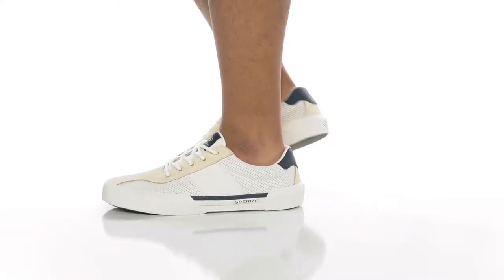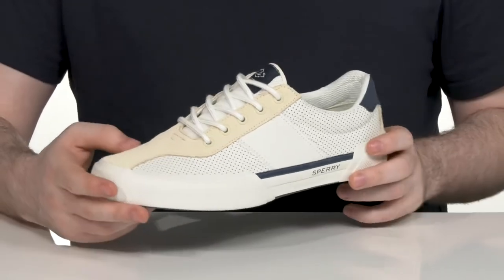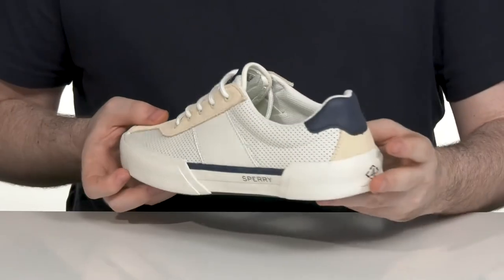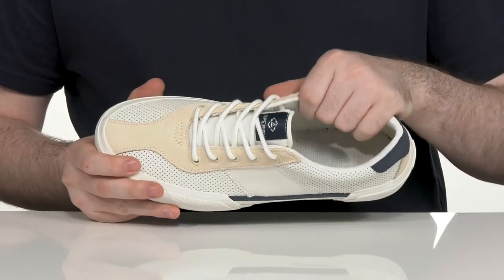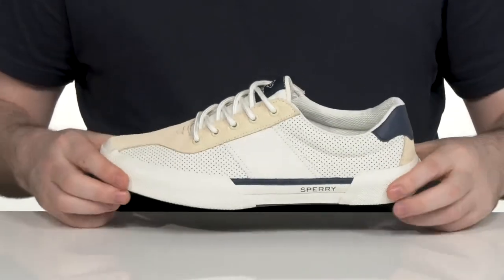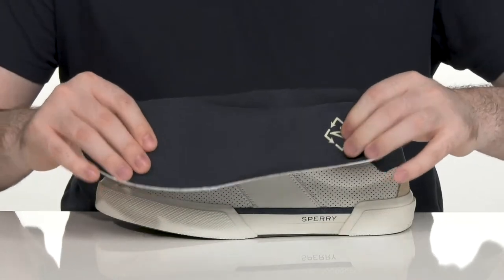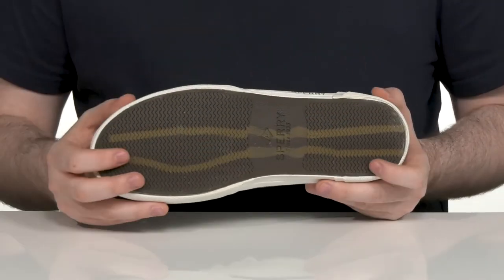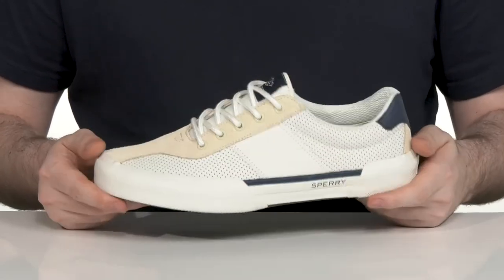Sperry Soletide Racy SKU: 9601052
Wear Sperry&reg; Soletide Racy for a  sporty low profile and  fashion-forward styling.
Perforated upper made from reclaimed leather.
Recycled polyester mesh lining.
Cushioned insole.
Molded Wave-Siping&trade; technology for traction.
PLUSHWAVE&trade; technology provides extra cushioning.
Round toe.
Lace closure.
Cushioned tongue and collar.
Flat platform.
Branding on midsole and insole.
Non-marking recycled rubber outsole.
Imported.